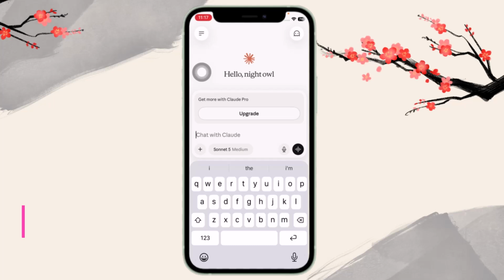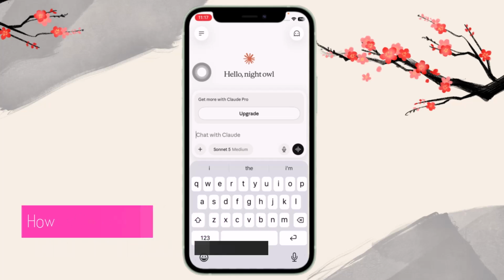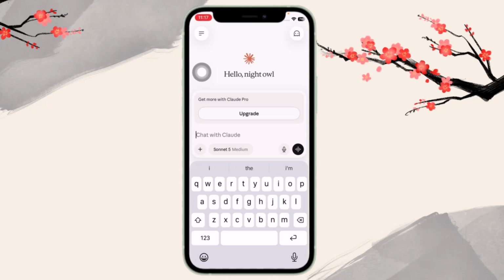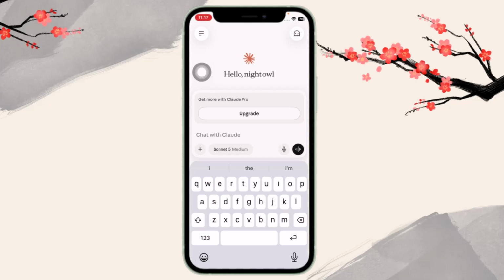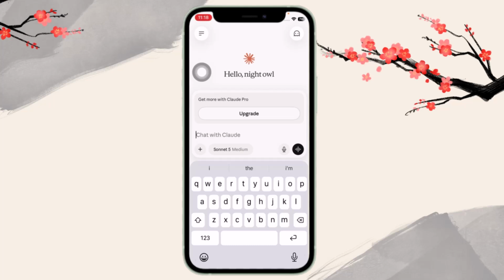How to Sign Up for Claude App & Create an Account 2026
How to Sign Up for Claude App and Create a Claude AI Account 2026 with this quick guide. Learn how to create a Claude account, sign up for Claude AI, use the Claude app, verify your phone number, and start chatting with Claude.

Download the Claude app for iPhone or Android, open it, and choose the sign-up option. Claude requires new users to verify a phone number from a supported location with a text message code.

After verification, complete the setup and you can start using Claude. Claude is available on web, desktop, iOS, and Android, although availability depends on your location. Nepal is currently listed among Claude's supported locations.

This tutorial covers Claude AI, Claude app, Claude account, Claude sign up, Claude registration, Claude AI account setup, Claude login, Claude verification, Claude phone verification, Claude AI 2026, Claude iPhone, Claude Android, Anthropic Claude, free Claude account, and AI chatbot apps.

If you're searching for how to sign up for Claude, how to create Claude AI account, Claude app registration, Claude account setup 2026, how to use Claude AI, Claude verification code, Claude phone number verification, or how to create a free Claude account, this guide covers the basic process.